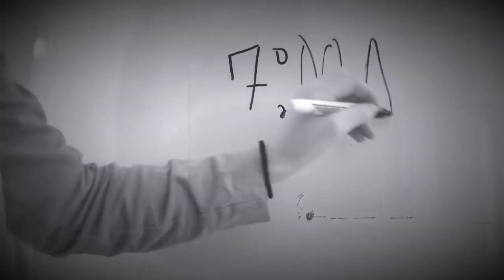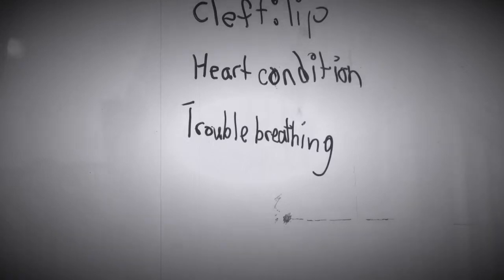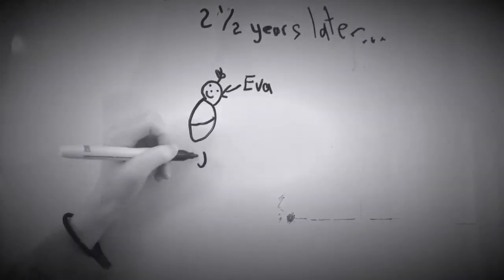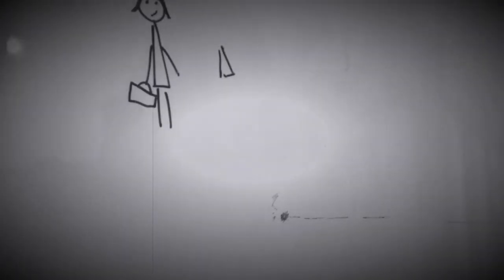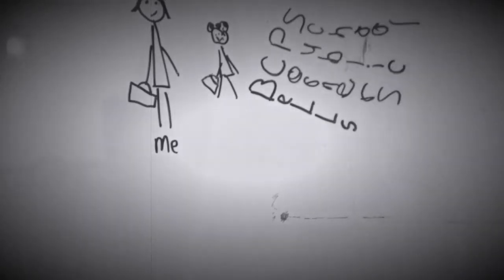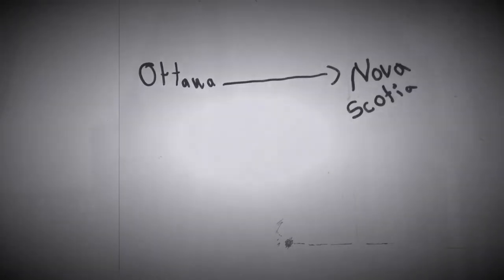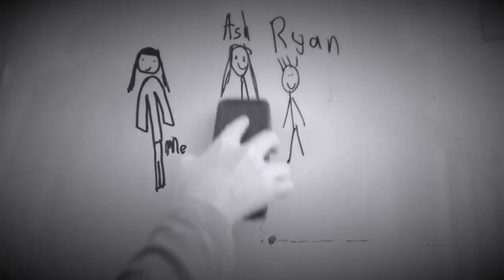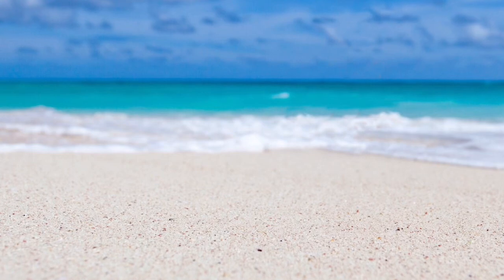~Draw my life~ FASHION FANTASY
Well I'm letting you guys see what my life was before YouTube!! Hope you enjoy...
~ Sophie ❤️